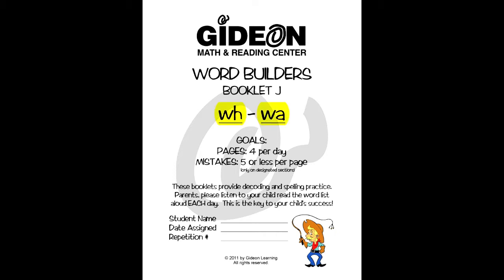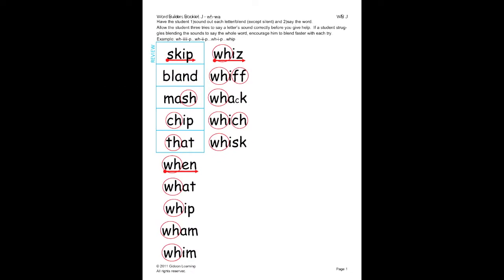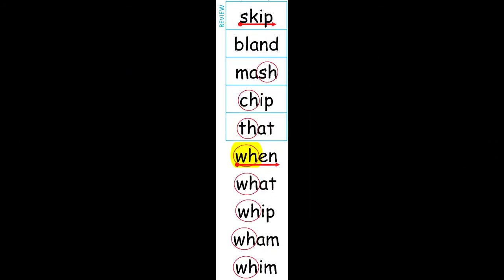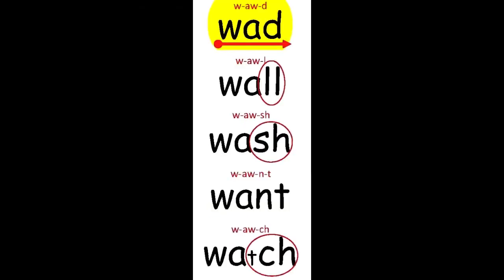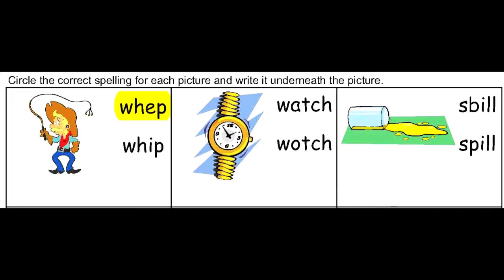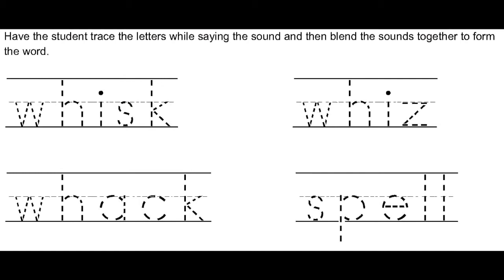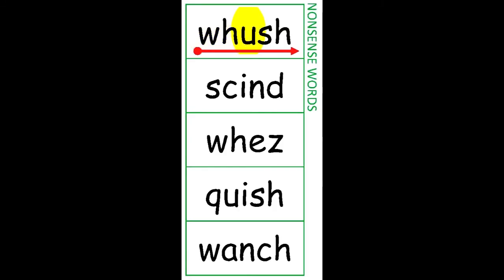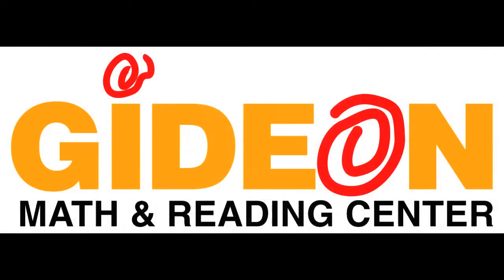Word Builders: Booklet J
WB J